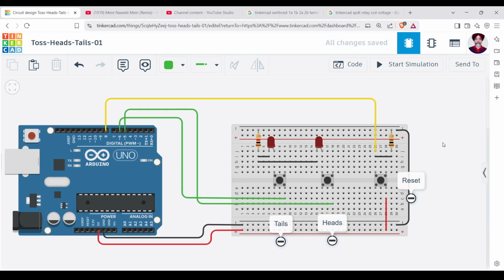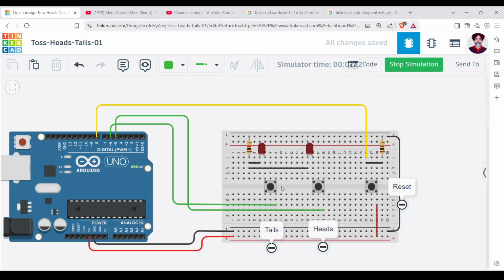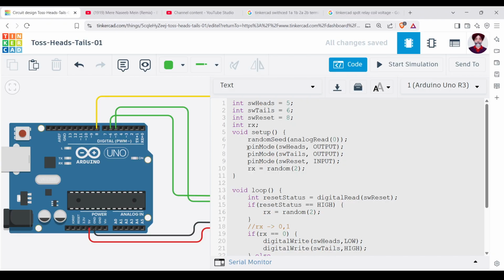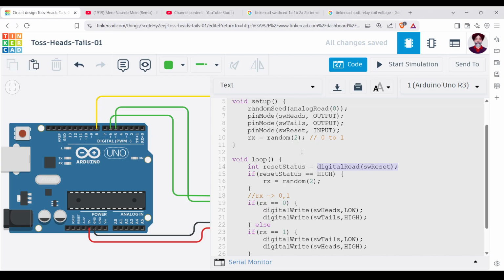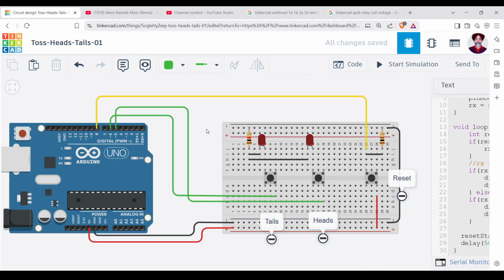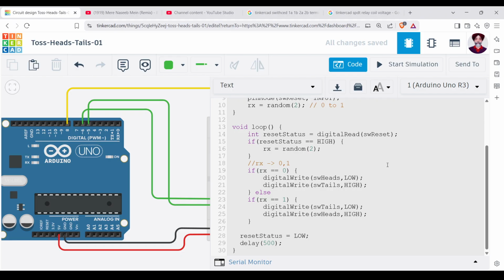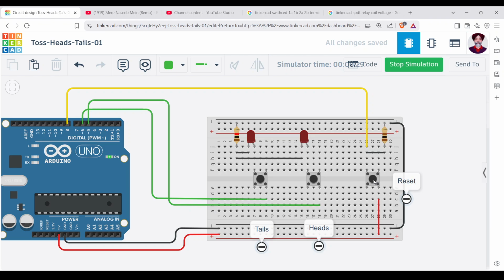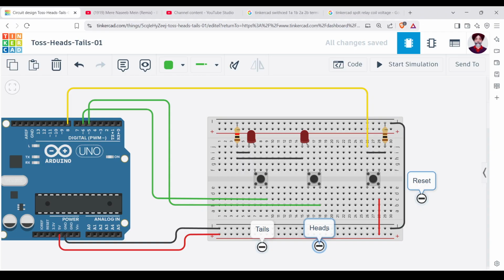Lesson28 Tossing Game Heads or Tails Simple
In this simple and fun Arduino project, we create a digital coin toss game that randomly displays Heads or Tails on the Serial Monitor or an LCD screen. Great for beginners learning about randomness, user input, and basic decision-making in code!

🔧 What You’ll Learn:
Using random() to simulate a coin toss
Displaying results using Serial or LCD
Writing simple if-else logic for outcomes
Adding a button to trigger each toss

📌 A quick and creative way to practice basic Arduino programming and random number generation!